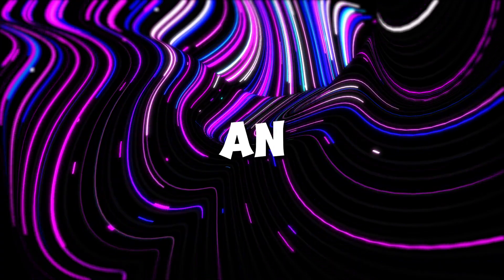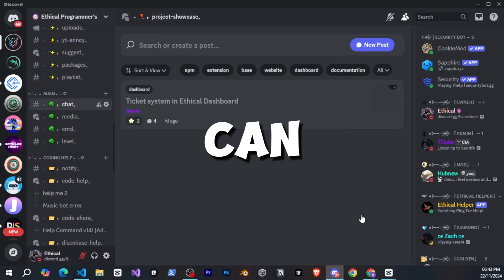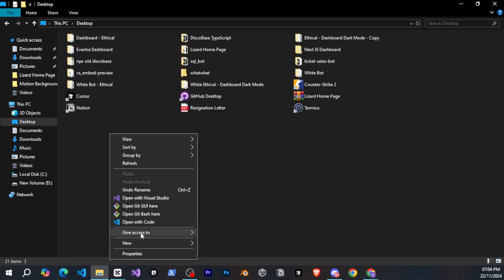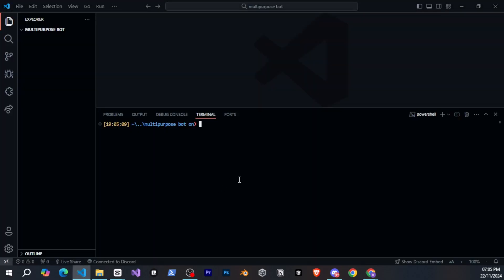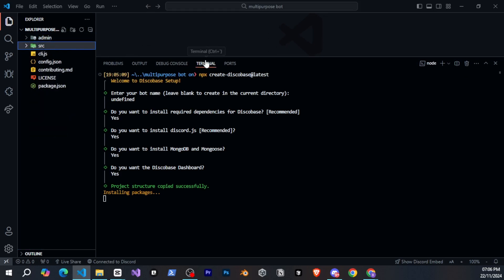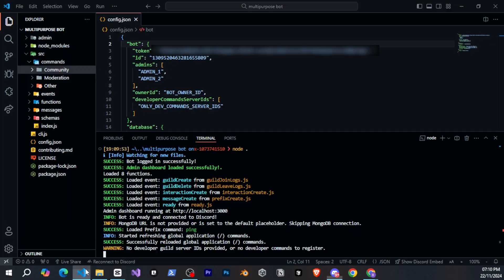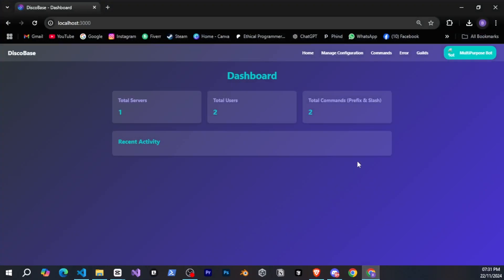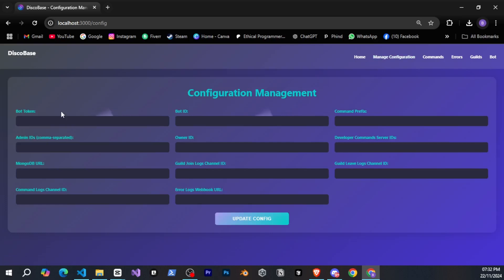How to Create a Multi-Purpose Discord Bot - Part 1 | Easy Setup & Configuration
Discord Server Welcome to the first part of our Multi-Purpose Discord Bot series! In this video, I'll walk you through the easy setup of your Discord bot, using the latest tools and features. We’ll create a complete multi-purpose bot with commands, events, and advanced handlers like modals and select menus.

I’ll show you how to set up your project, install discobase, and configure your bot’s basic settings. By the end of this video, you'll have your bot up and running smoothly, ready to expand with advanced features in future parts of the series.

👉 Need Discord bot hosting? Check out Lizard Host with affordable plans starting at just $1/month